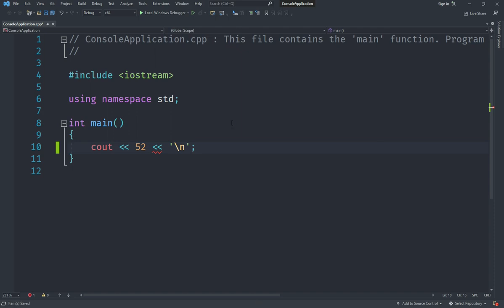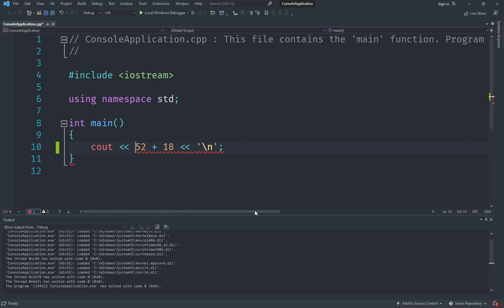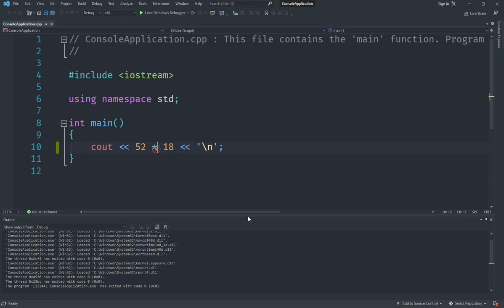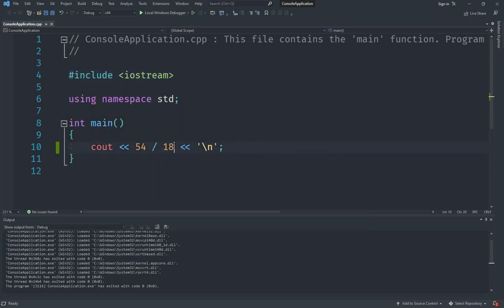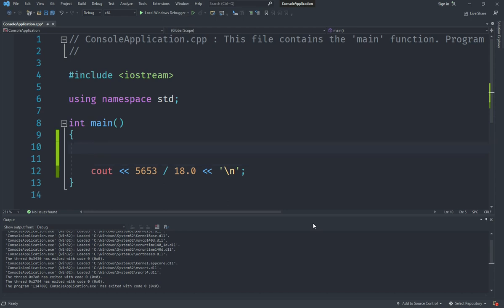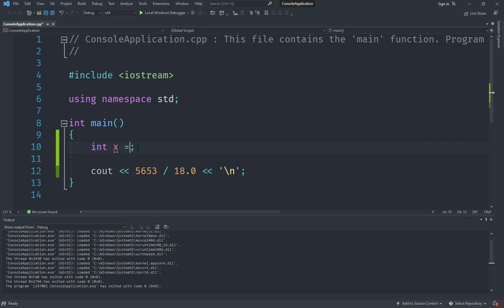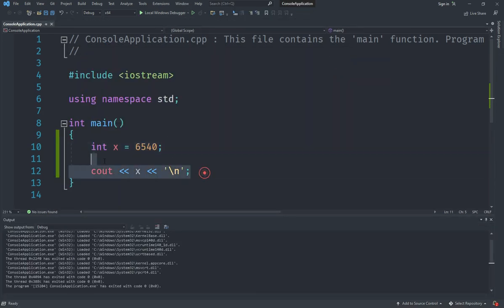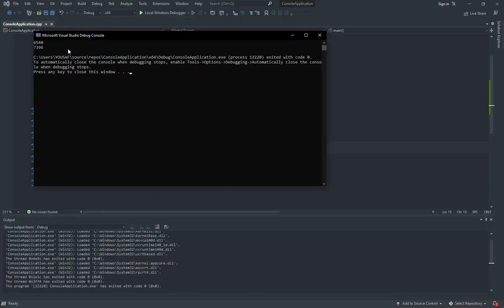Learn C++ | Ep # 5 | Variables and Math Op.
This is the fifth episode of my new series in which we will learn C++ from scratch.

In this video, we will understand how to create variables in C++ as numbers and also how to do mathematical calculations with them.